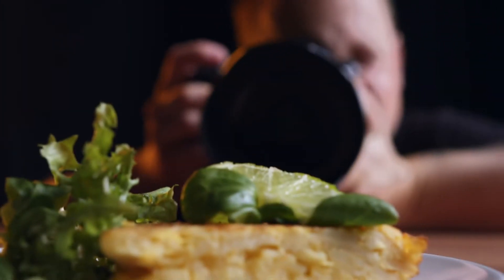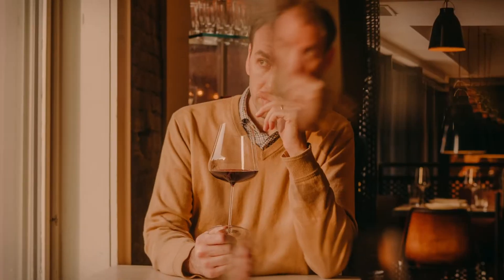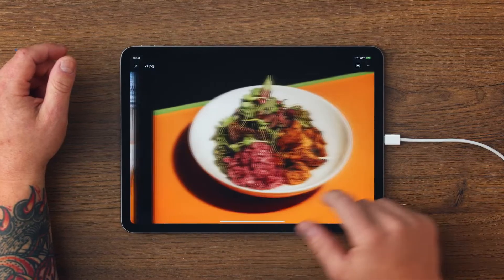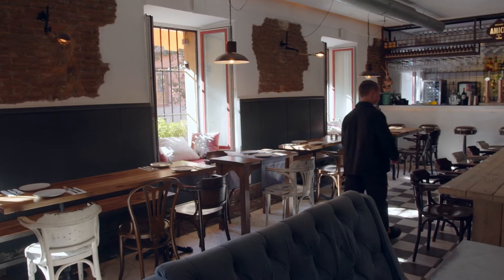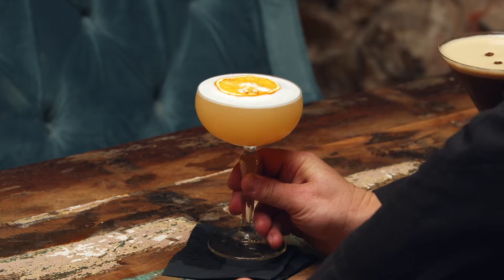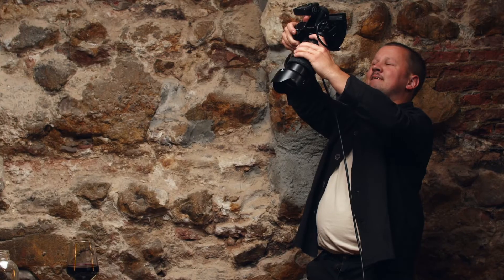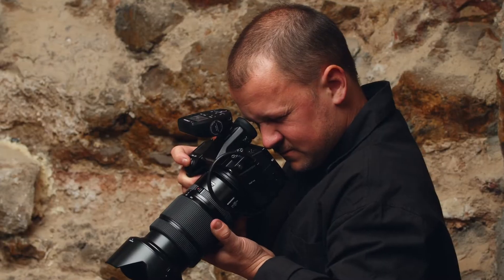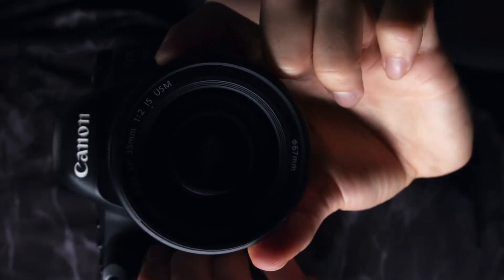Introduction to Food Photography for Restaurant - Course by Cole Wilson | Domestika English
Learn to professionally photograph food, exploring different camera, lighting, and editing techniques to capture appetizing dishes in a restaurant setting

We start a meal with our eyes. That’s why capturing dishes in their best light is so important. Photographer Cole Wilson has traveled around the world photographing food and the people who enjoy it for restaurants, companies, and publications including The New York Times and The New Yorker.

In this online course, he teaches you how to make dishes look irresistible through creative food photography. Explore lighting, angles, editing, and more to capture striking images that make people’s mouths water. Discover how to capture beautiful photos that nourish people's senses.